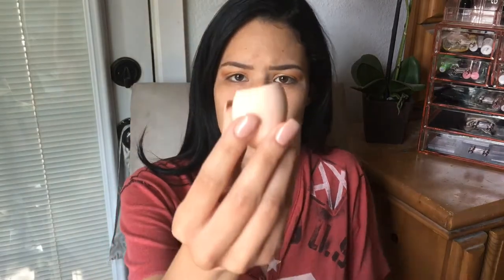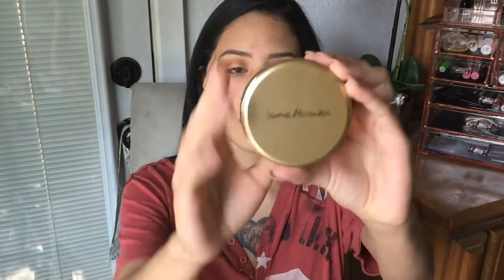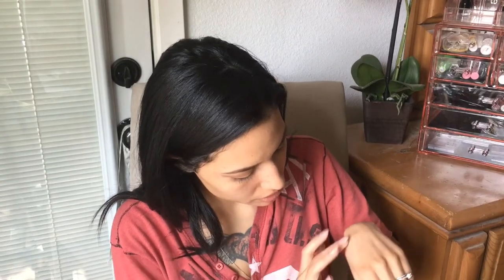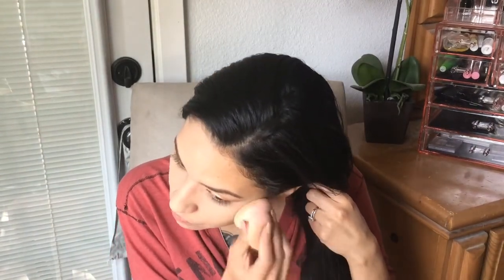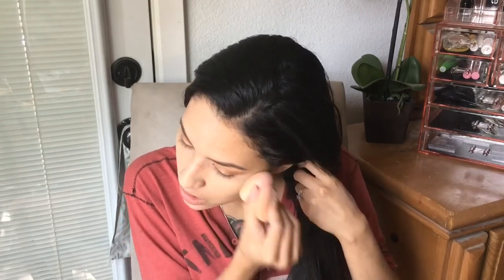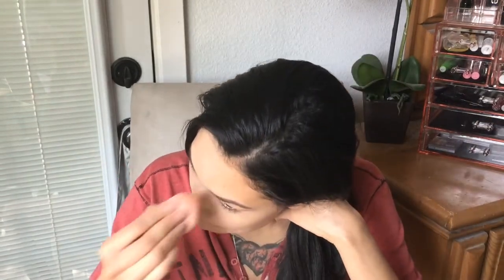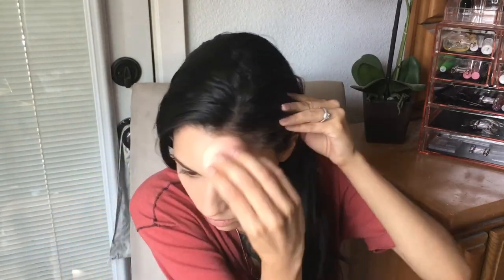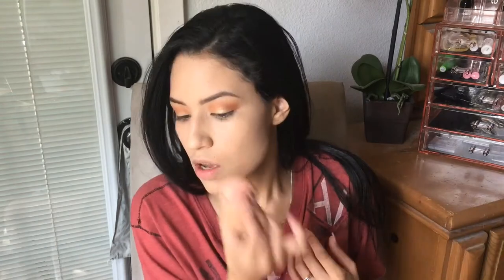Magic Minerals AirCushion Skin Care Makeup Foundation (AS SEEN ON TV) by Jerome Alexander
Hello wonderfuls!
Today’s video is a foundation review but not just any foundation we are trying out the AS SEEN ON TV Magic Minerals AirCushion Skin Care Makeup Foundation by Jerome Alexander! Are “as seen on tv always good?” I dont think so... Watch Now!

PRODUCTS SEEN IN VIDEO :
Magic Minerals AirCushion Skin Care Makeup Foundation by Jerome Alexander

PRODUCT FINAL CHECK IN :

I ended up trying this foundation another 2 times since I recorded and I have my final thoughts. I just want to say that I really tried to make this foundation work for me but it just didn’t I have a couple of issues with it.
First off the foundation claims to be matte and its not the foundation felt dewy but not wet kind of weird. It wasn’t super dewy but it has dewy components. For some people this probably wont be an issue, it’s really not an issue to me because I prefer dewy over matte what made it an issue was that the box claimed it was matte when it clearly wasn’t. Next we have the worst issue with it. This foundation CLAIMS to also reduce lines and wrinkles. This is a LIE! After applying the foundation with and without the primer it came with my lines were so much more visible than they were WITHOUT make up! Can you believe that! I freaked out no joke! I had to reapply foundation in those areas to cover up my lines. Also I noticed the foundation breaking apart in some areas like around my nose and mouth. So I do not recommend this foundation unless you are prepared to touch up throughout the day. With that said that should tell you a lot about a foundation, I personally like foundation you DONT have to touch up throughout the day but if you don't mind it hey this may work for you. Just be prepared to go the extra mile for this foundation.

Now I know this foundation didn’t work for me but if you have a perfect face no lines wrinkles or combination skin this can work for you.
( if it does work for you let me know how you made it work and how you feel about it )

Facebook- Page is deactivated atm.

Love you, see you in my next video XXOO